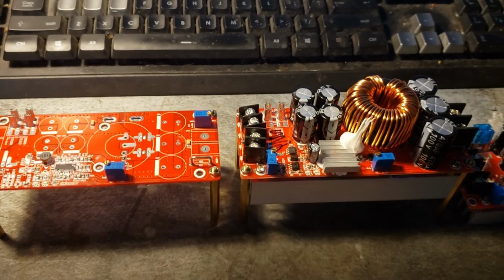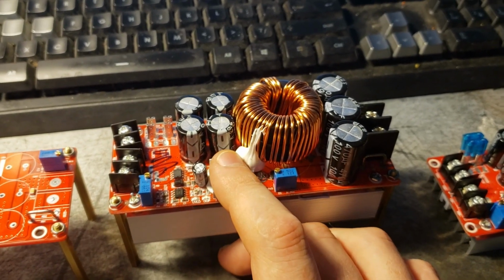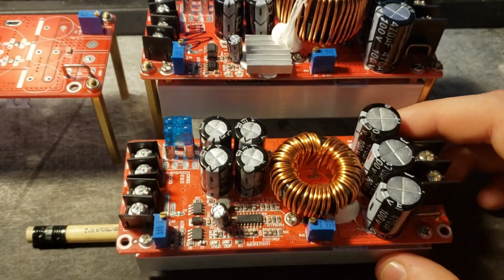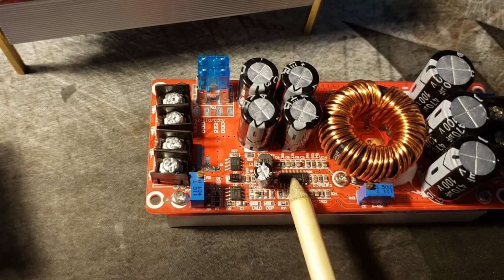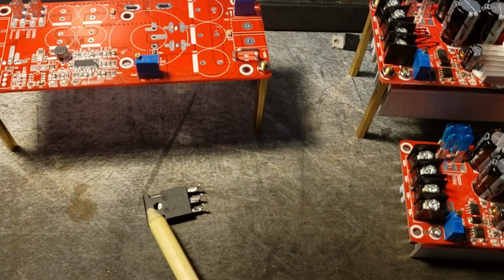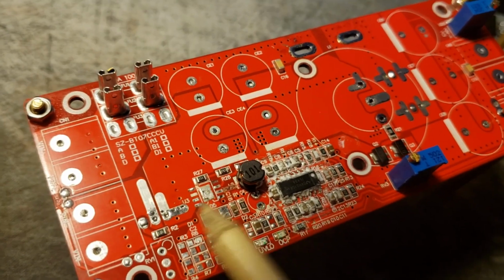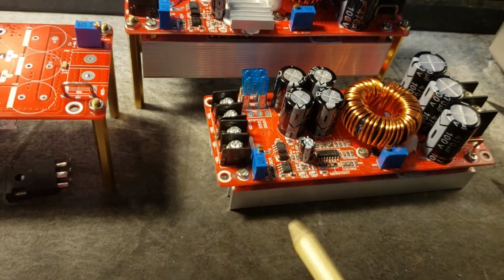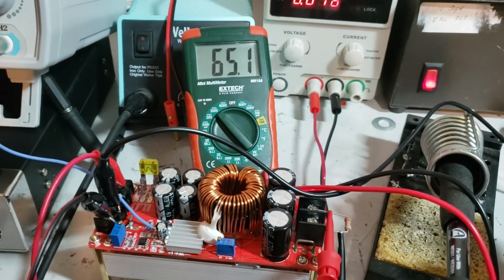Mobile LDMOS Supply (Pt. 2)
In hindsight these modules are not the best choice for this project. That said, with a few modifications they will do the job.